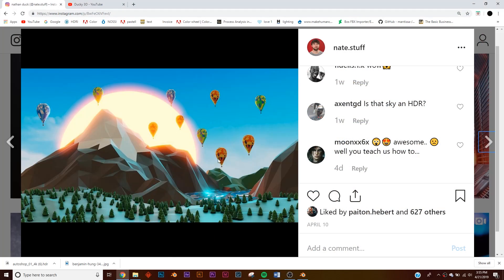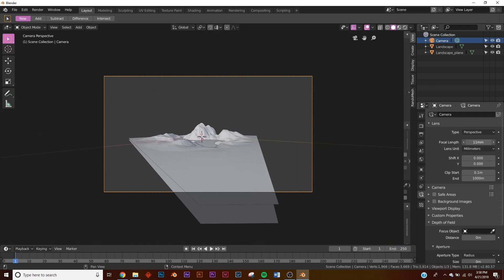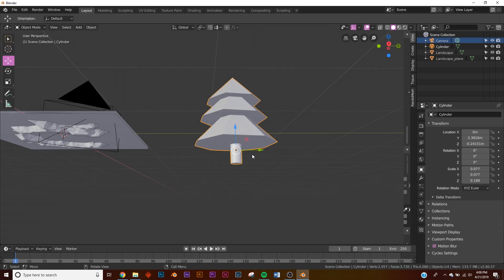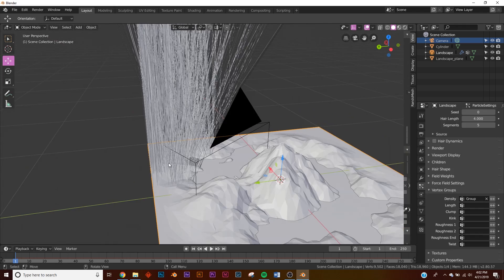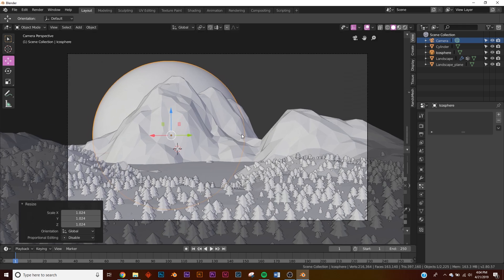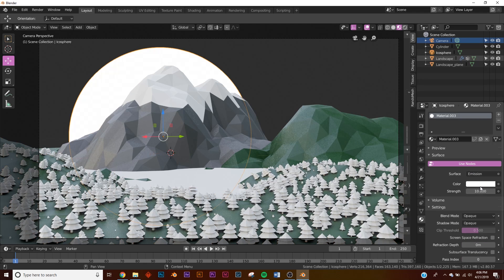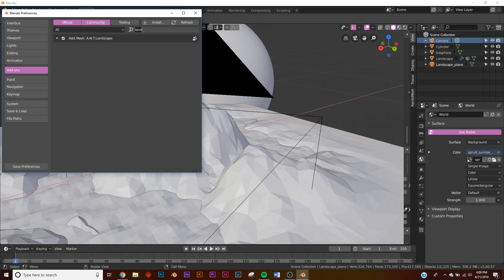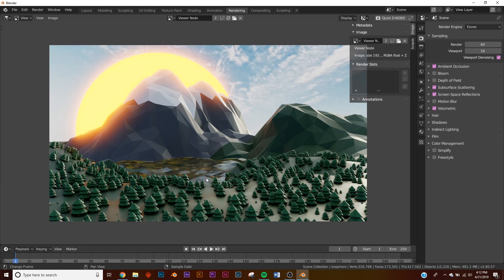Blender - Easy Low Poly Environment in Eevee (Blender 2.8)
In this tutorial I will show you how to make a low poly environment in blender 2.8. I will go through some simple modeling tricks and some fun addons to help you along.